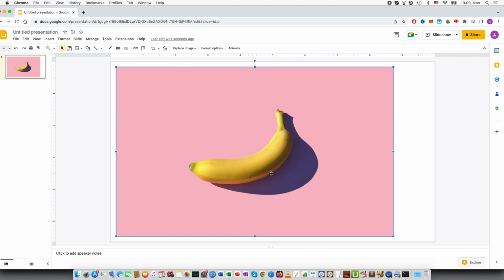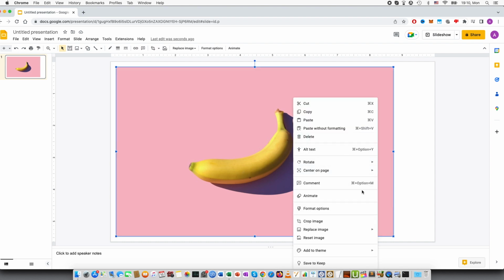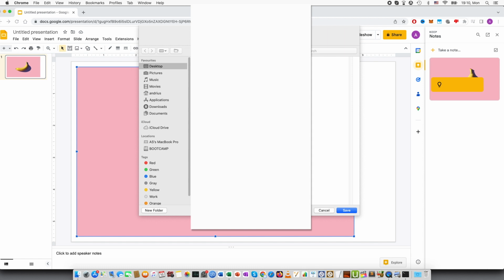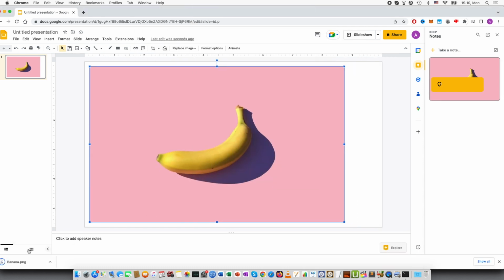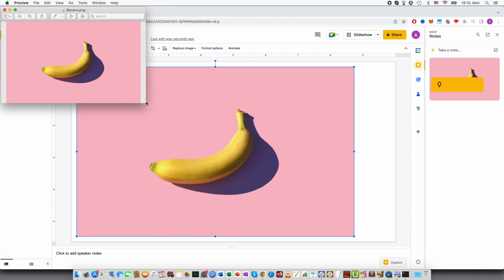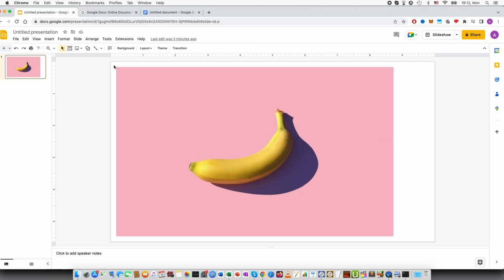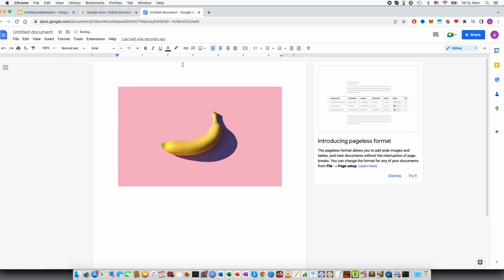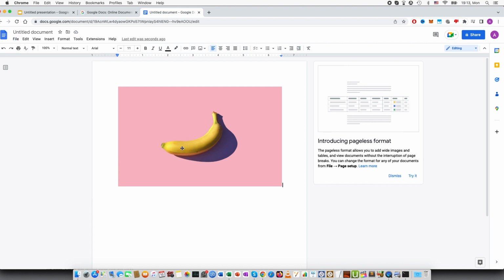How to Save Images from Google Slides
In this tutorial I show two ways how you can save images in Google Slides file.

First of all, you can right click on the image you want to save. Click "Save to keep". Right click the image and press "Save Image As". The second way is to copy and paste the images you want to save into Google Docs. Then download the Google Docs file as a webpage. You will find the images you want in images folder.

⏱️TIMESTAMPS⏱️:
0:00 Introduction
0:20 First way how to save images in Google Slides
1:00 Second way how to save images in Google Slides (good method for multiple images)
1:57 Outro